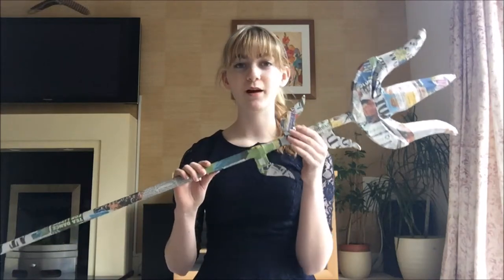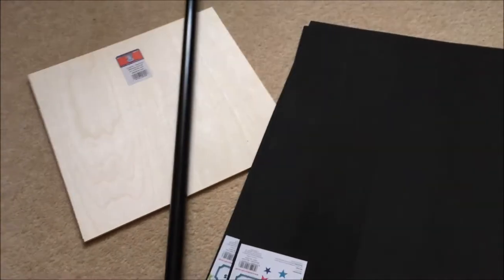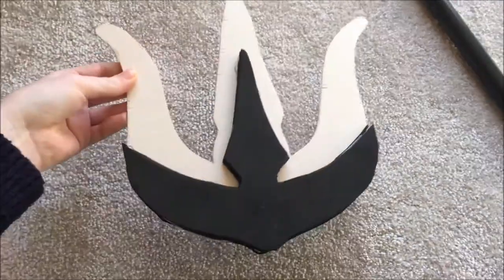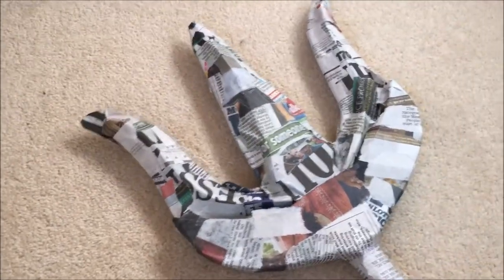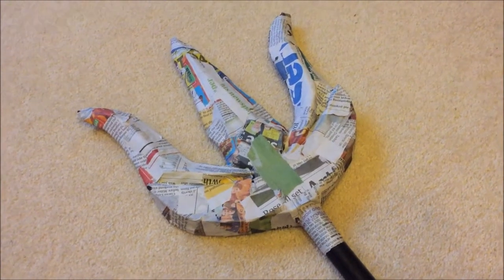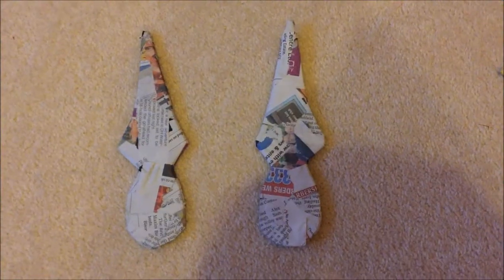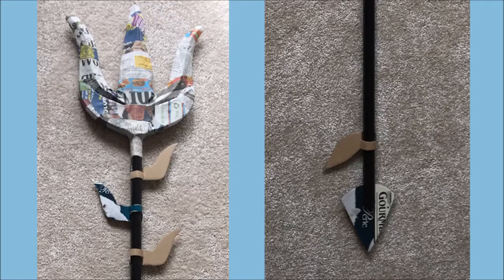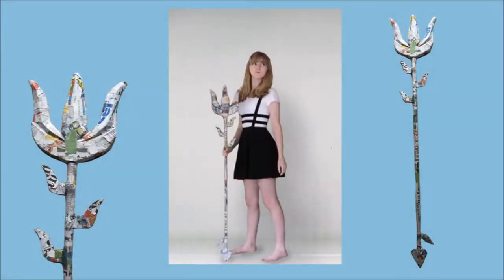Lunafreya Cosplay Trident Step by Step Guide: Part 1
My audio is still a little quiet but I'm working on fixing it :)
Part 2 is coming out soon!